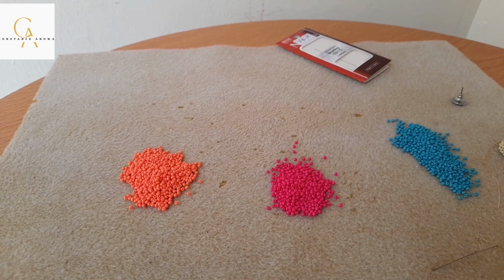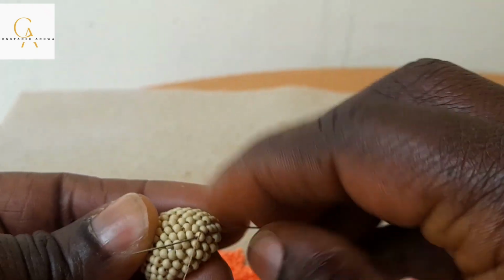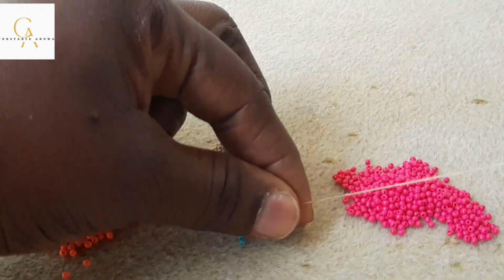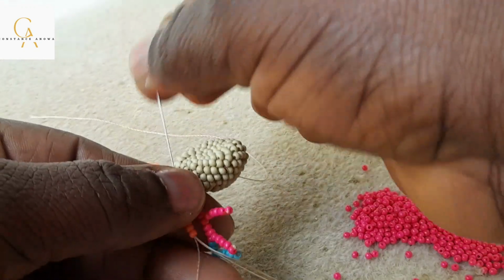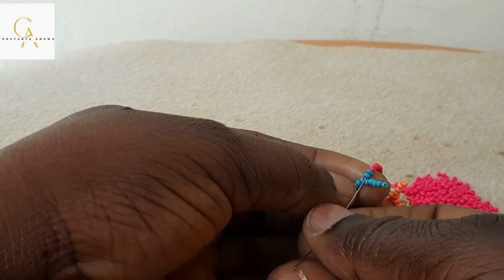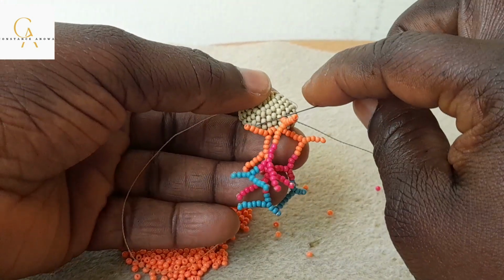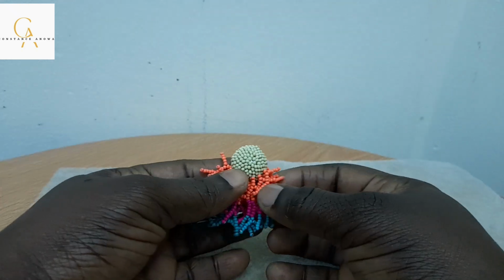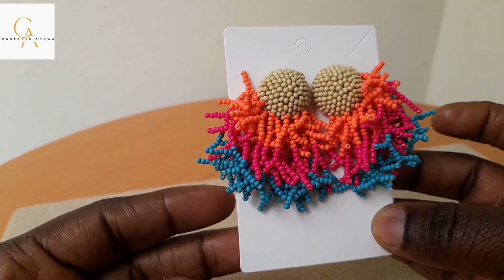Beaded coral earring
Hello people,
This is the final part of the bead coral earring project. The most important thing is to understand the process, and then u can create it in your own way.
Materials are already mentioned in the video.